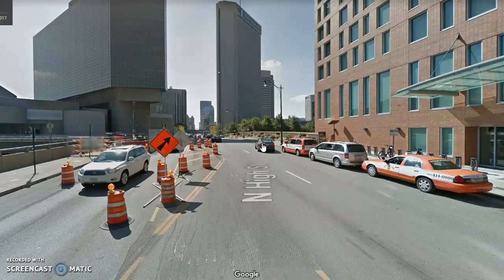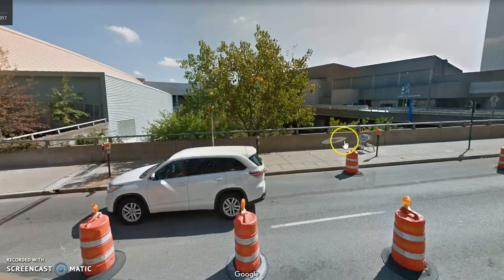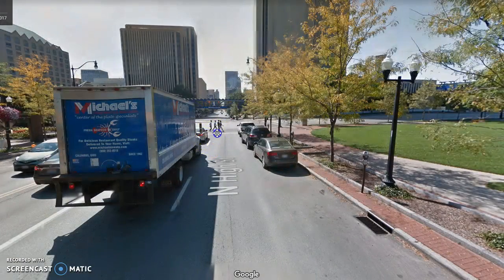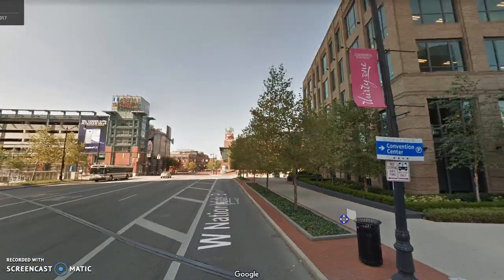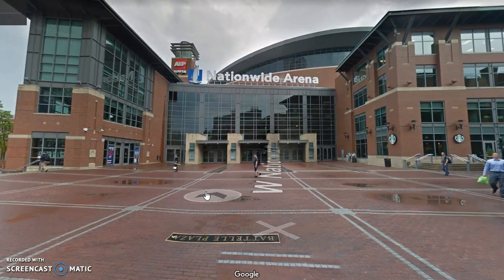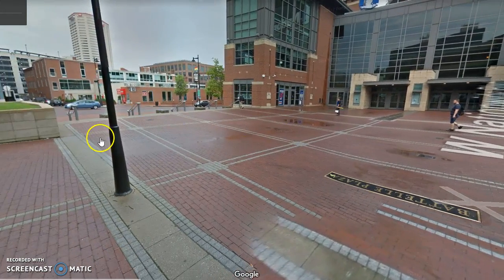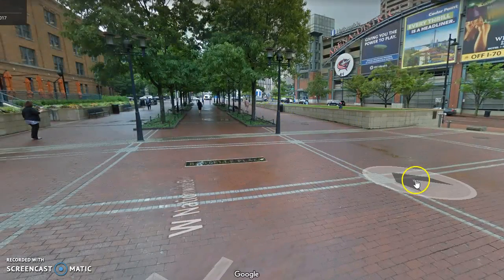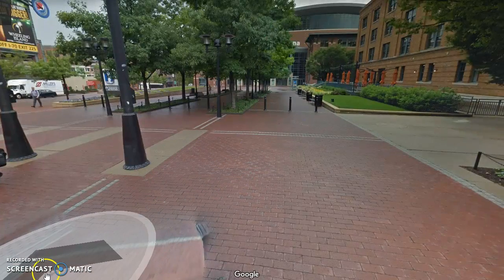Downtown Columbus for Conference